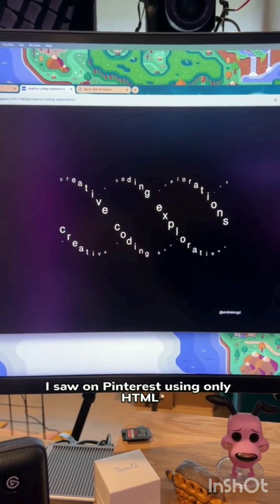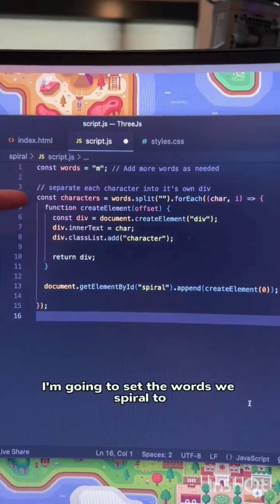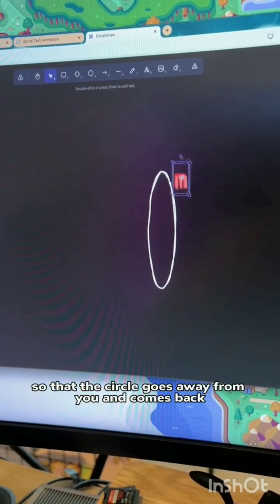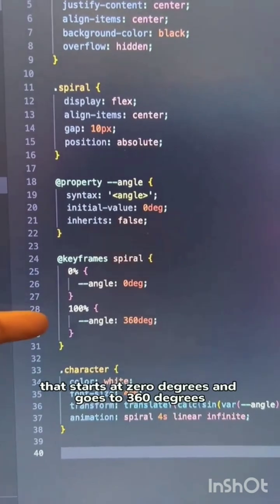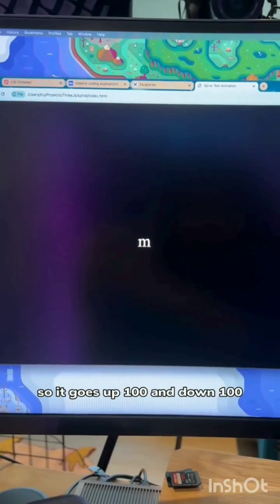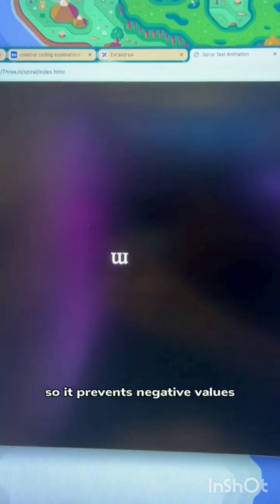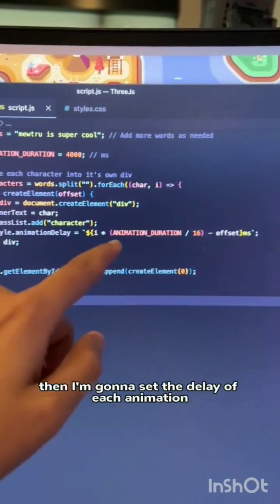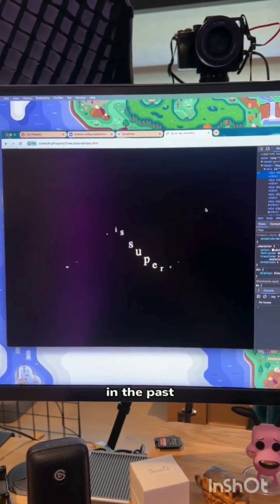25 April 2024